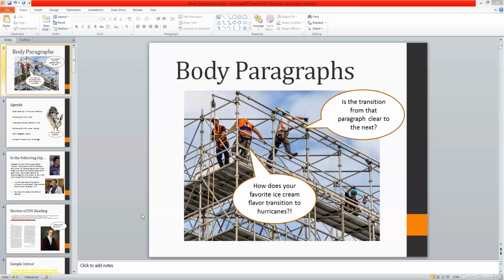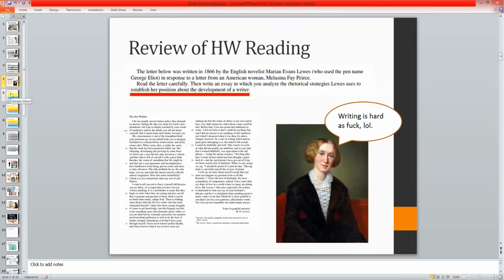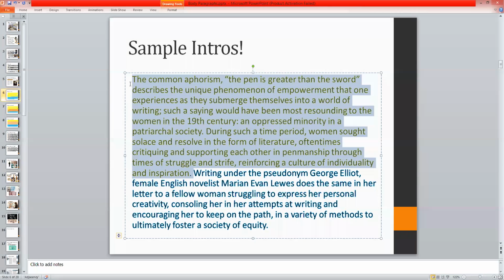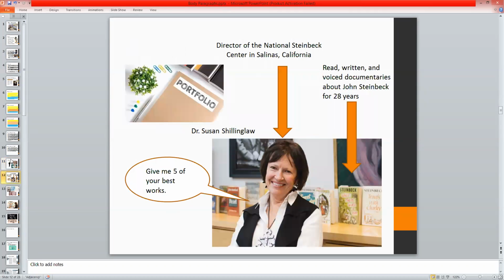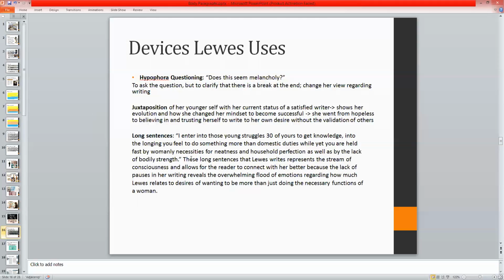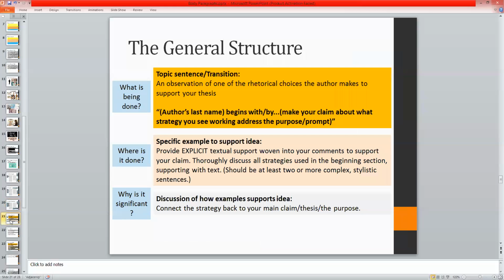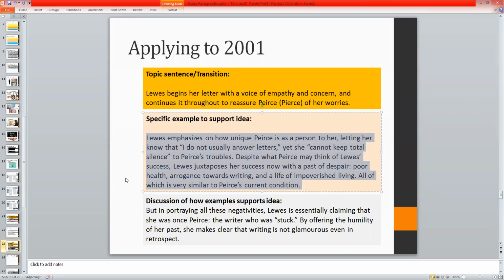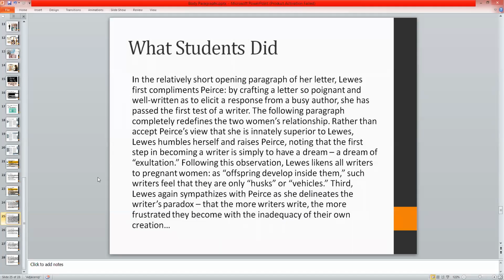4-22-20 Class Session